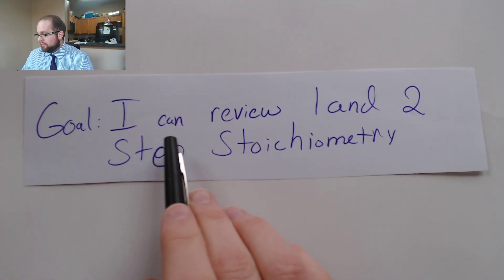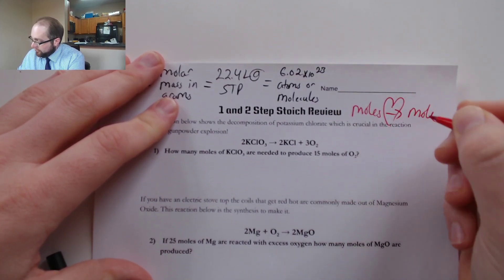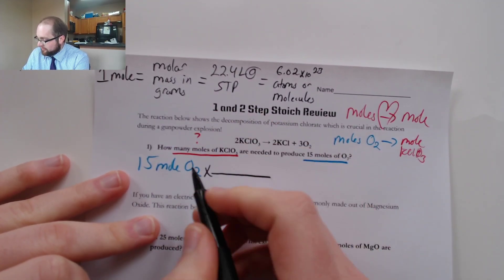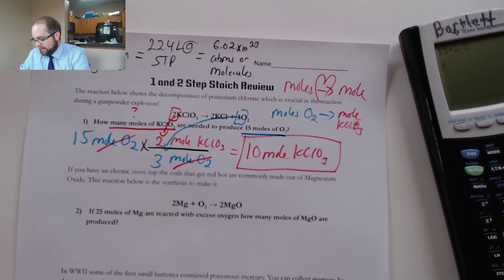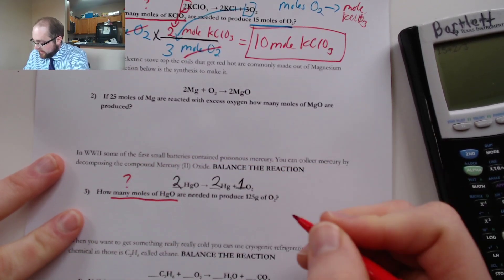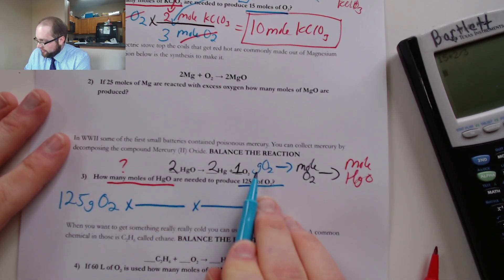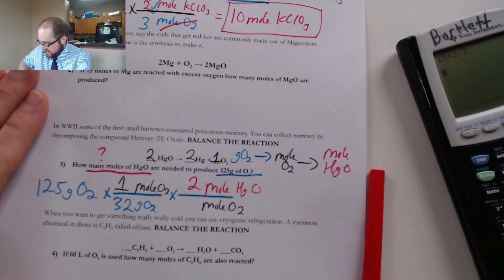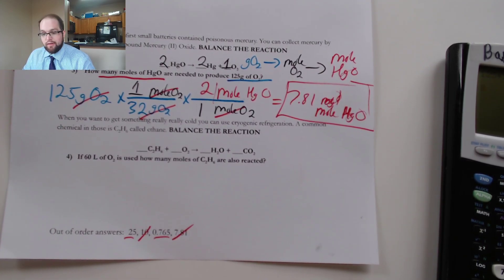1 and 2 Step Stoichiometry Review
Follow along to review your 1 and 2 Step Stoichiometry Problems
Follow the link below to have your own copy of the document